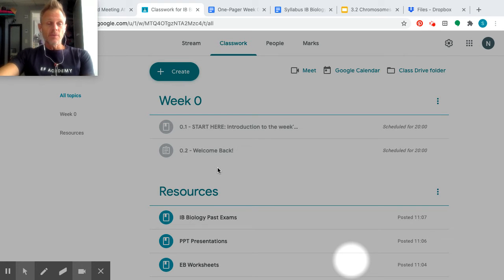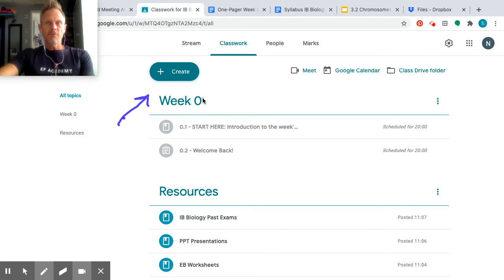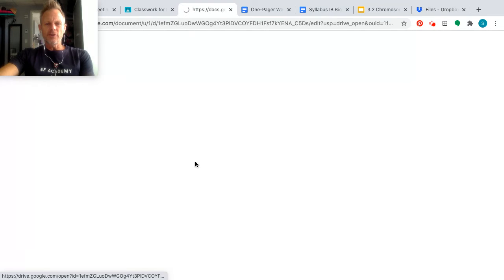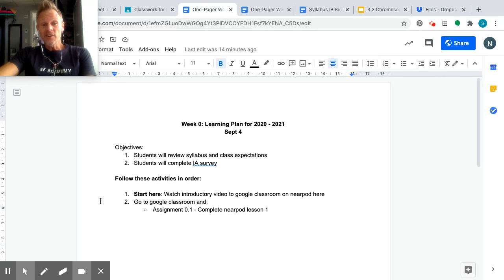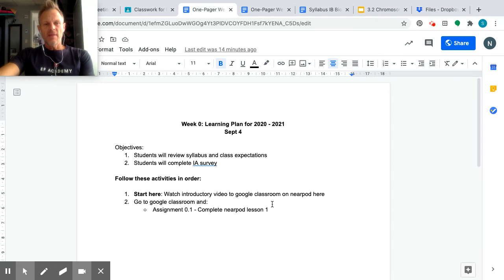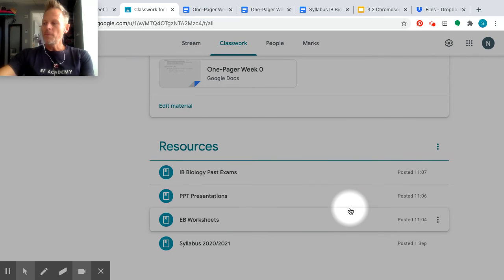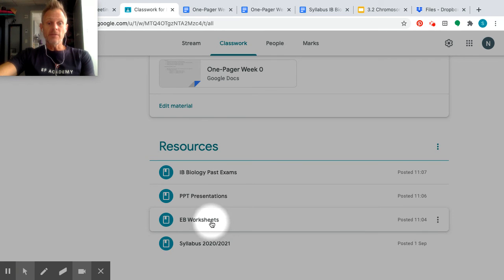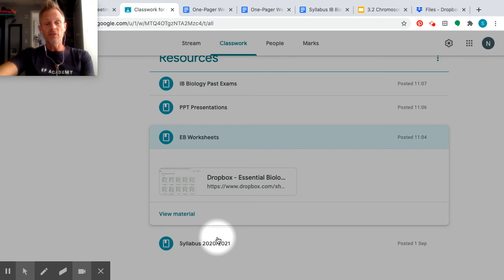Introduction to our Google Classroom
2020/2021 Academic Year